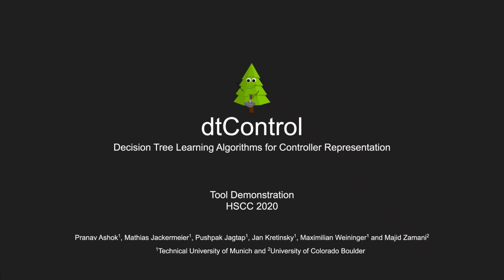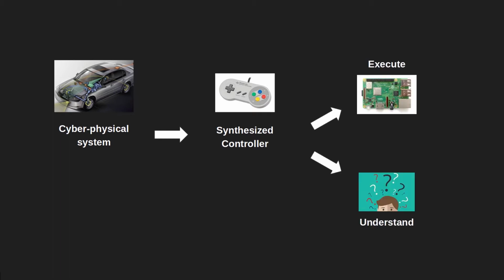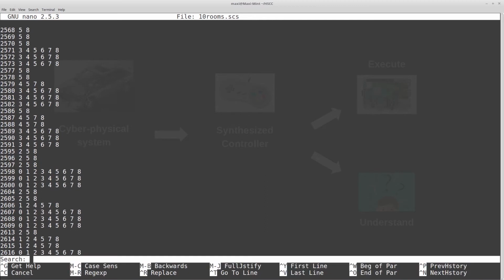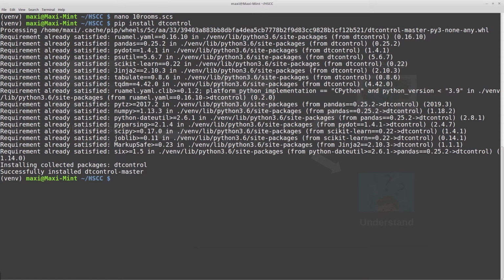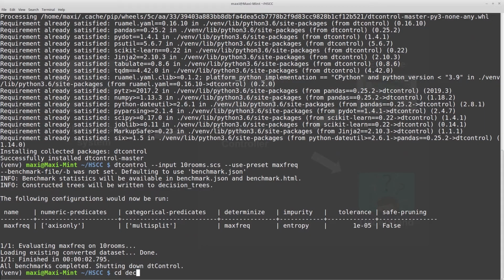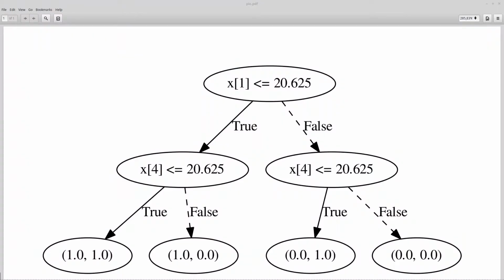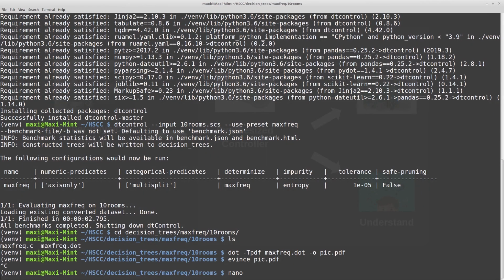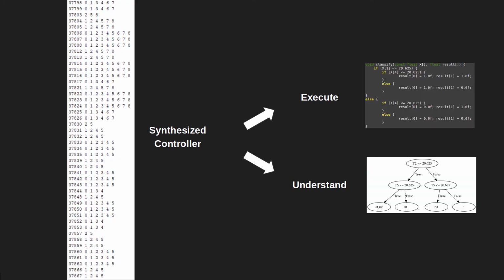dtControl: Decision Tree Learning Algorithms for Controller Representation (Tool Demo at HSCC 2020)